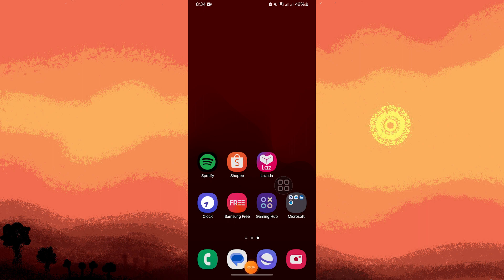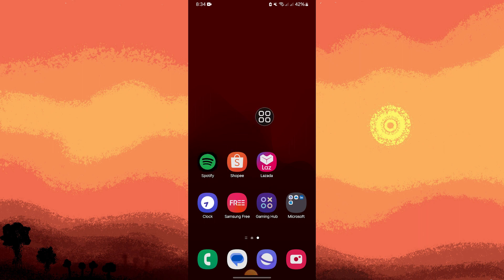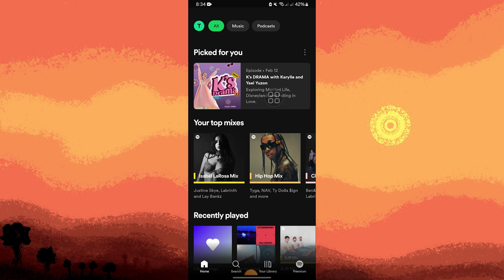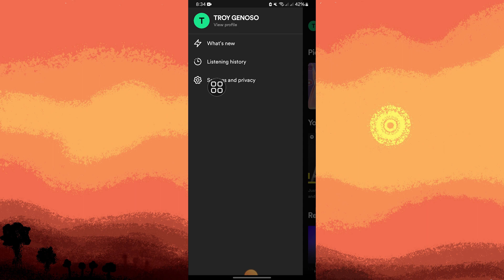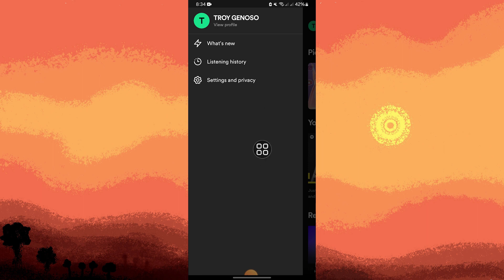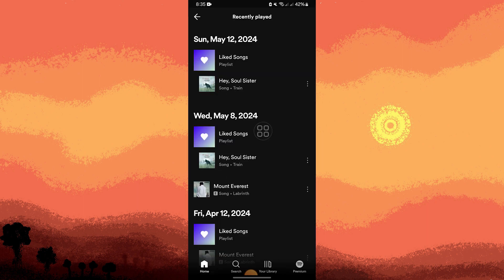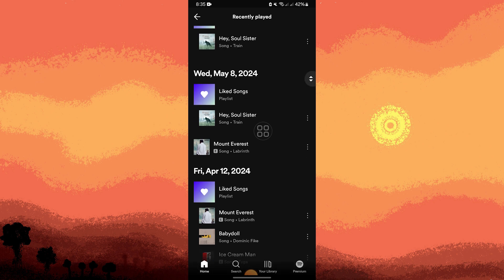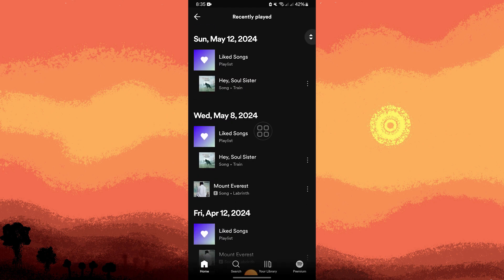How To Look At Spotify History (Quick Method)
This video will show you how to look at Spotify history. Follow along with the guide and you will see how to access your history of use on Spotify.